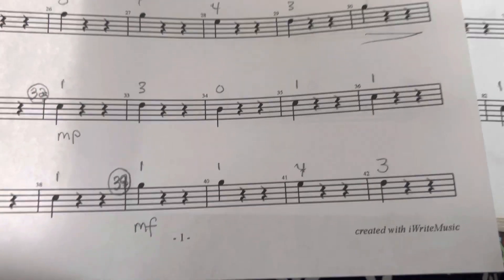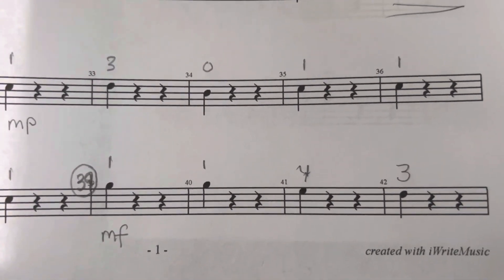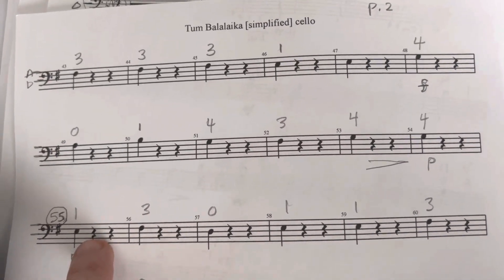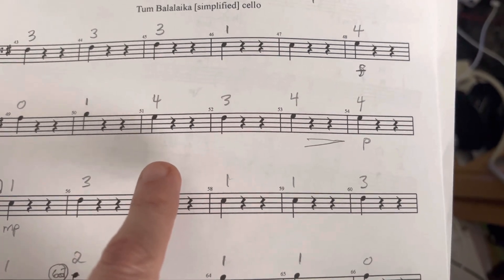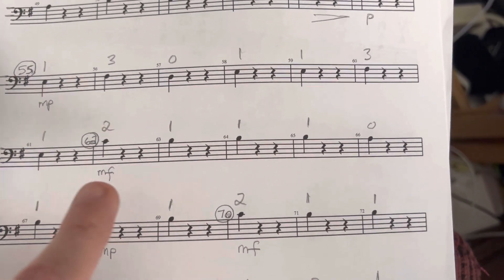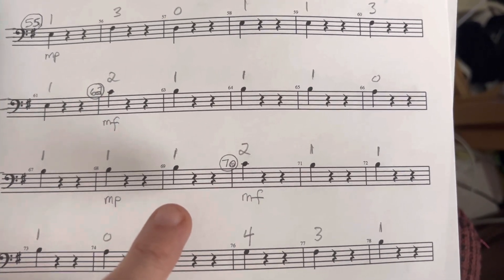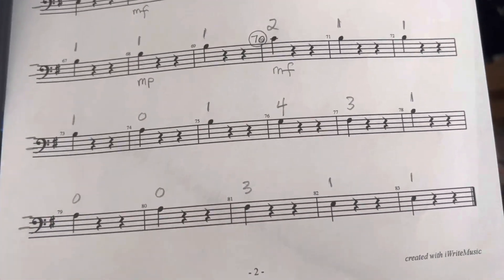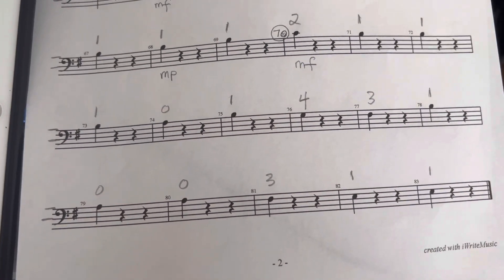Tum Balalaika -Sinfonia Cello '23 -piano playback +follow score ; 2 of 2 videos simpler version